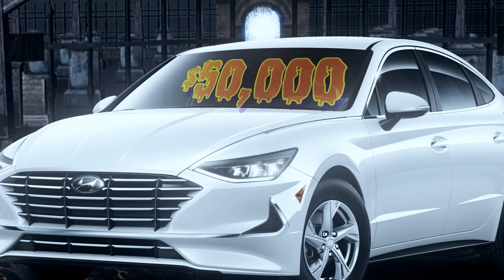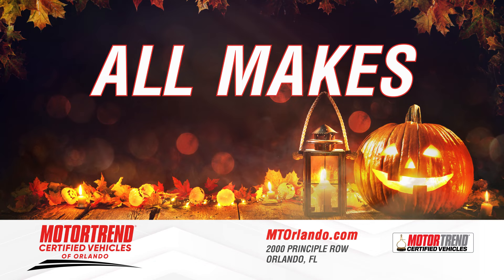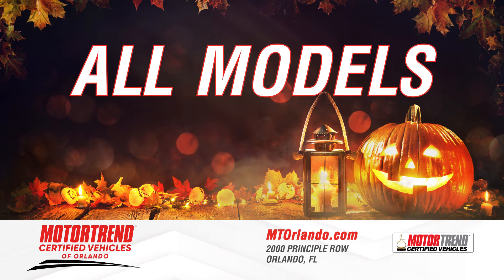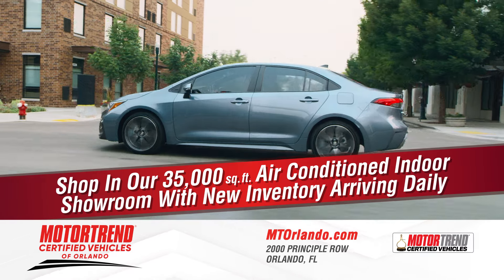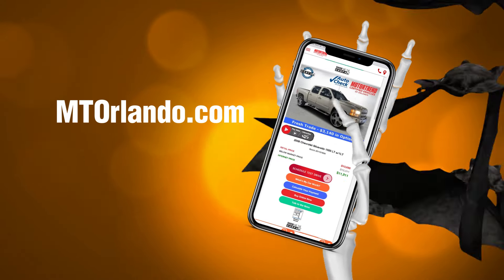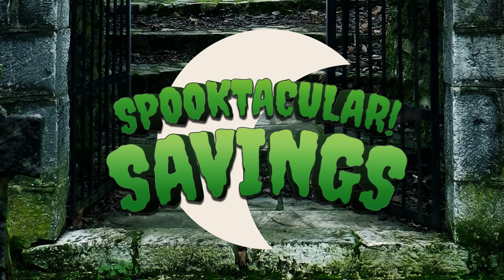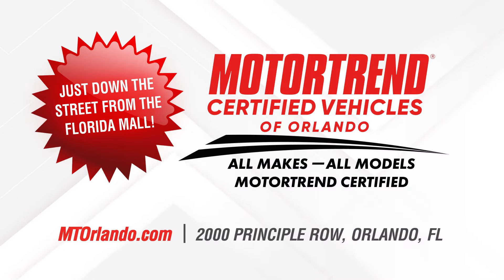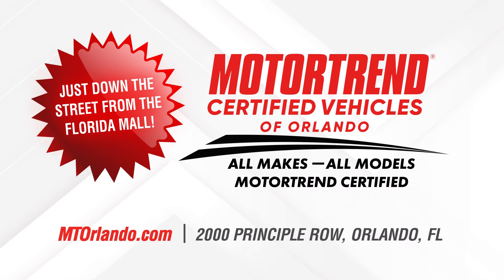Motor Trend Orlando - Spooktacular Savings